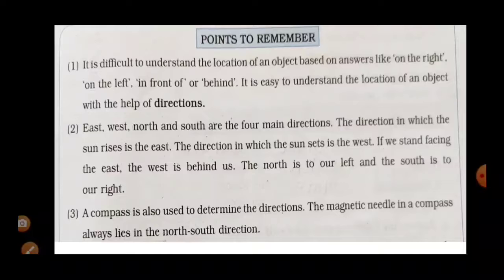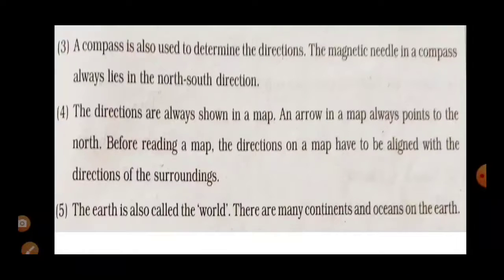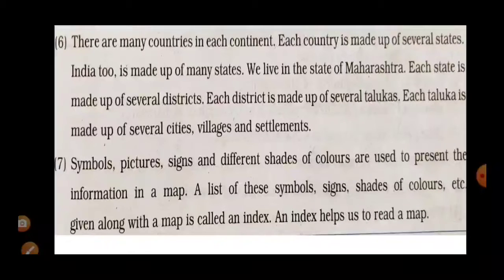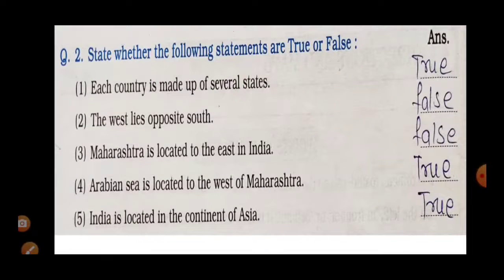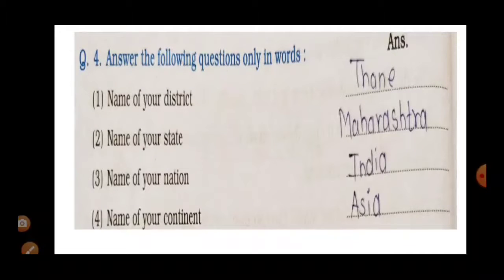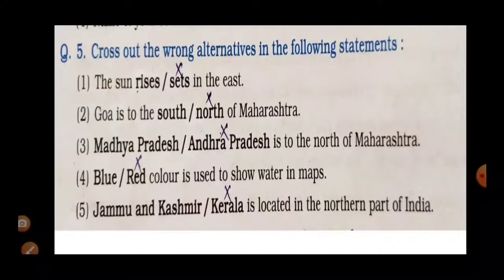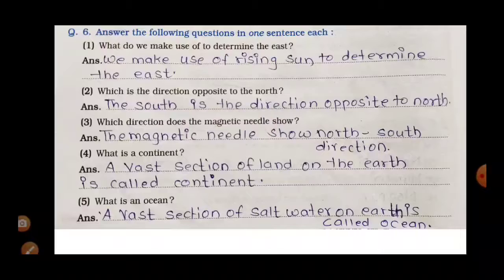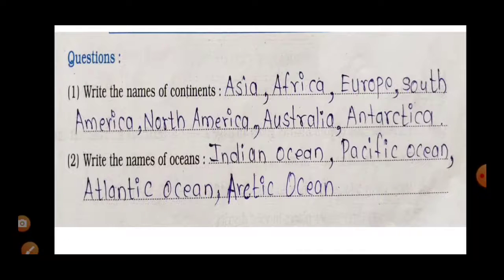Std 3rd Evs Le 4 video 5